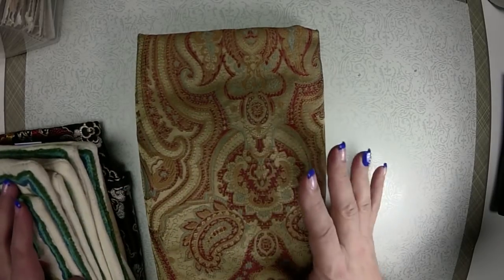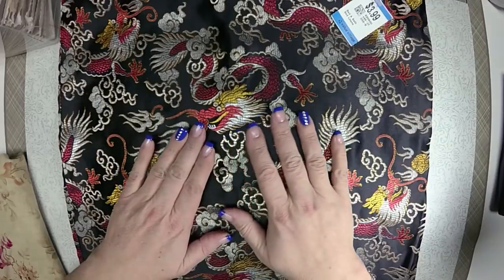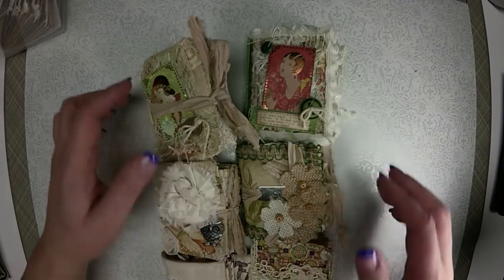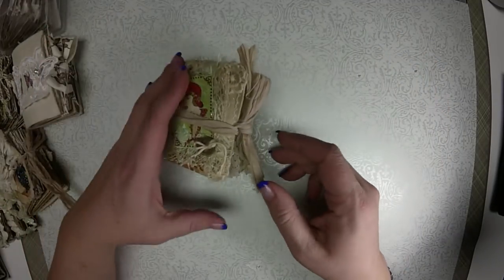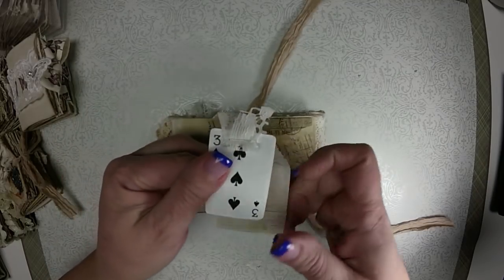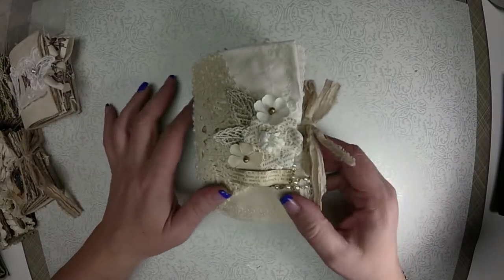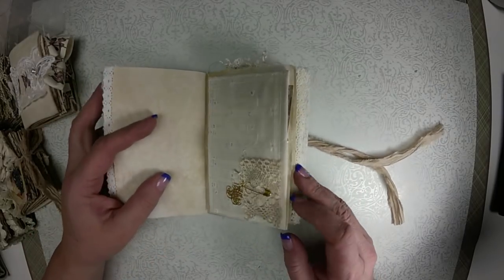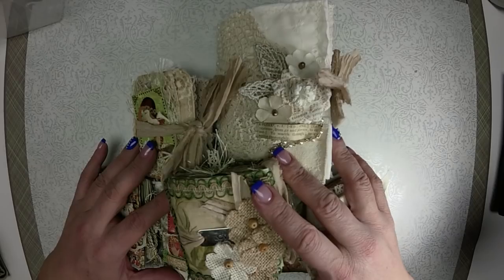Fabric Finds & Mini Journal Share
I will share where I get some of the fabrics I use, what I got today and some mini journals I made over this past weekend.